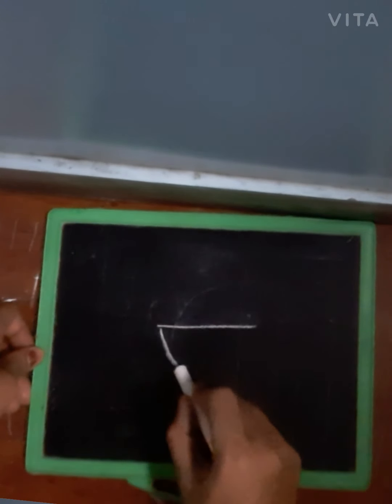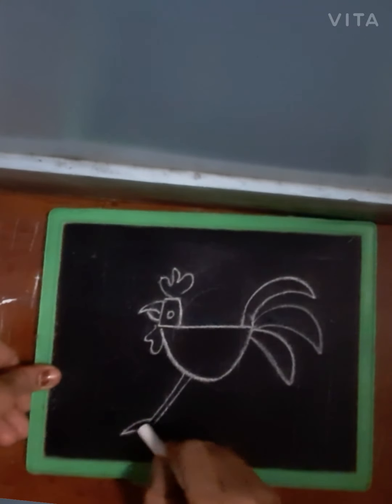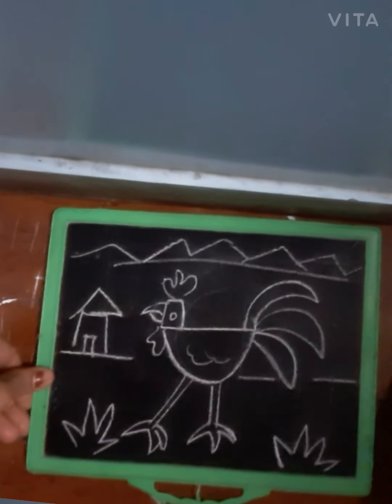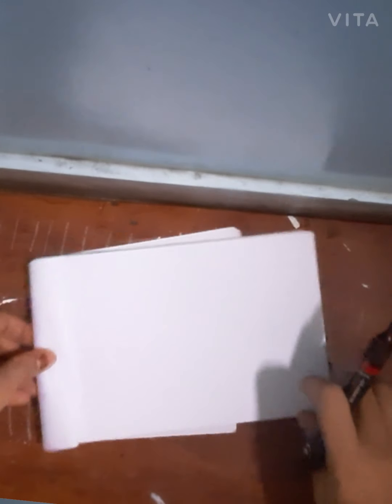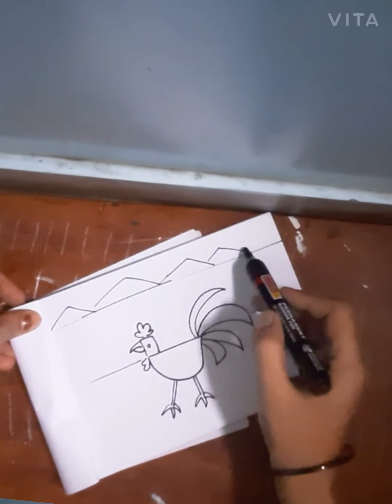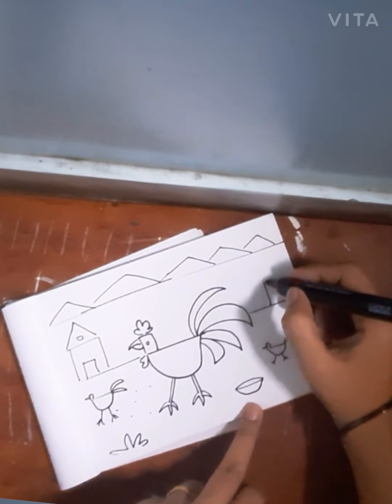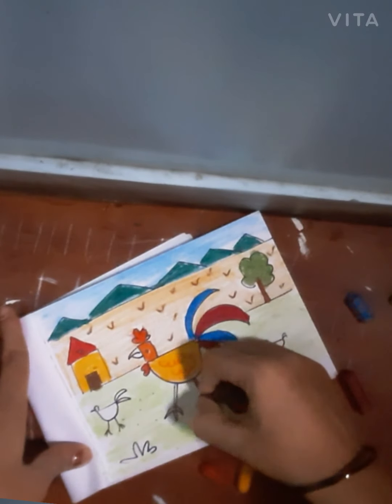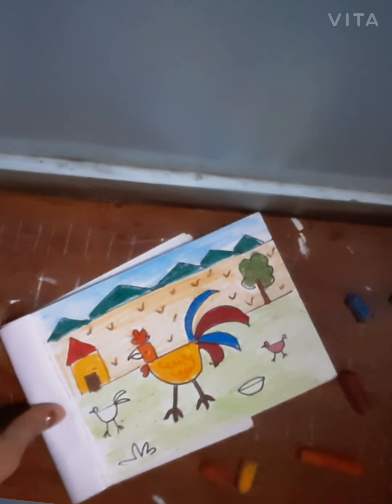How to draw Rooster for grade 2 class